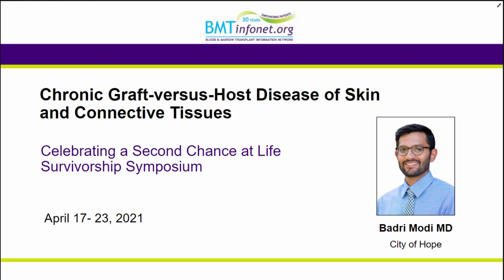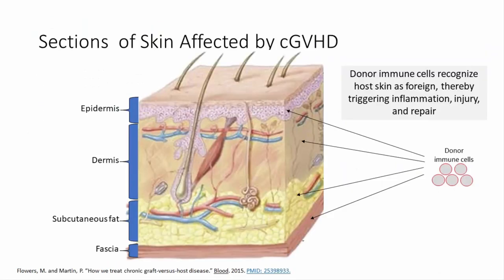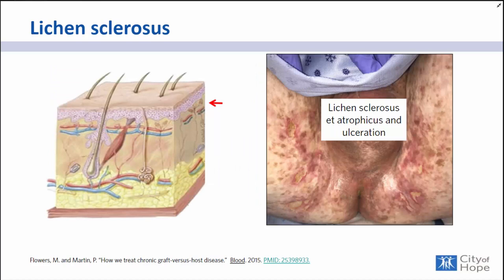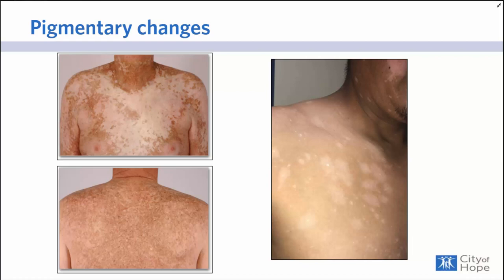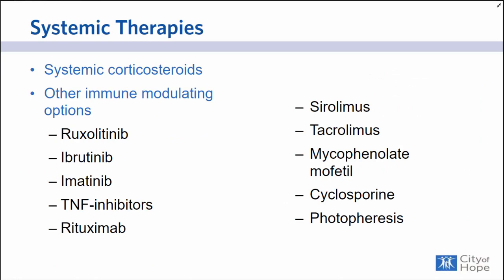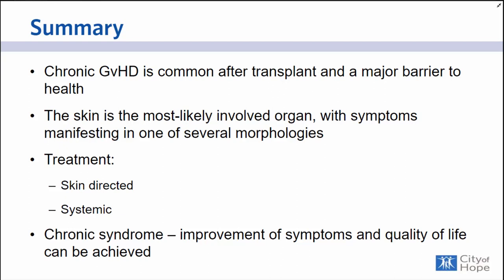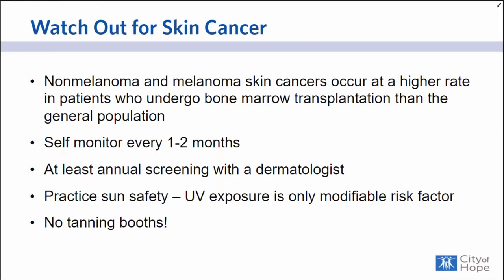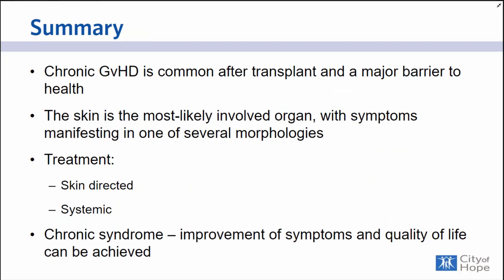Chronic Graft-versus-Host Disease of the Skin and Connective Tissues 2021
Summary:Learn how chronic graft-versus-host disease affects the skin after transplant, and therapies to treat it.
Chronic graft-versus-host disease occurs in more than 50% of patients transplanted with cells from a donor. The skin is affected most frequently by GVHD. This presentation describes different types of GVHD of the skin. It also discusses the most common symptoms and promising treatments for this problem.

Presenter: Badri Modi MD, Assistant Clinical Professor of Dermatology, City of Hope. meet Dr. Modi

Highlights:

    - There are four distinct layers of skin and GVHD. Depending which layer of skin is affected by GHVD, symptoms may be mild and easily treated, or more severe and long-lasting.
   -  Severe cases of GVHD can affect the deepest layer of the skin, the fascia, causing scarring or thickening that restricts movement  and, in some cases, breathing.
   -  Skin cancers occur at higher rates for transplant patients (and especially those with chronic GVHD), so sun protection, self-monitoring and annual screenings are strongly encouraged.

Presented at the 2021Celebrating a Second Chance at Life Virtual Symposium, April 17-23, 2021
Presentation is 42 minutes plus 16 minutes of Q & A

Key Points:

(04:40) There are several  risk factors for chronic GVHD: prior acute GVHD, peripheral blood stem cell donors, older age of recipient, and poorly matched donors.

(05:48) GVHD of the skin can seriously affect quality of life for those with moderate to severe disease although successful treatment can improve the patient experience.

(10:18) The most common symptoms of GVHD include rash, itching, changes in skin color, sores, and ulcerations.

(15:05) When GVHD affects the deepest layer of skin (fascia), it may cause thickening of the skin or tautness, which can affect range of motion and in some cases, affect the ability to breathe.

(17:12) Some symptoms of skin GVHD, such as sclerosis, can be caused by non-transplant related factors as well, so careful diagnosis is required to establish and effectively treat the underlying cause of the problem.

(21:39) GVHD can cause hanges in skin pigment r and can be difficult to treat or reverse.

(26:54) Nail changes are common in chronic GVHD and are also hard to treat or reverse.

(31:03) Topical steroids and extracorporeal photopheresis can be an effective treatment for GVHD that affects the top surface of the skin. When GVHD affect deeper layers of skin, systemic steroids may be required.

(41:32) Early detection and appropriate treatment can improve quality of life for those with skin GVHD.

Note: In this presentation the speaker sometimes uses the terms “BMT” or” bone marrow transplant”. For purposes of this presentation, both of those terms also apply to patients who have been through a stem cell transplant

WHO WE ARE: BMT InfoNet is dedicated to providing patients and their loved ones with emotional support and high quality, easy-to-understand information about blood stem cell transplants (bone marrow, peripheral blood and cord blood) and other cellular therapies. Whether you are just beginning your transplant or cellular therapy journey, or learning to manage the joys and challenges of survivorship,

BMT InfoNet is here to help before, during and after treatment. Our goal is to empower you with credible information and emotional support, so that you can take a more active role in decisions affecting your health.